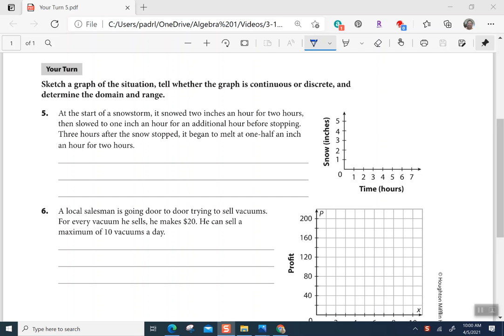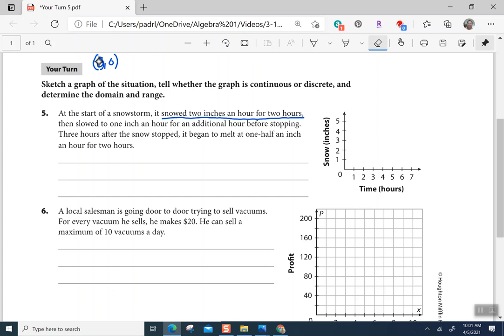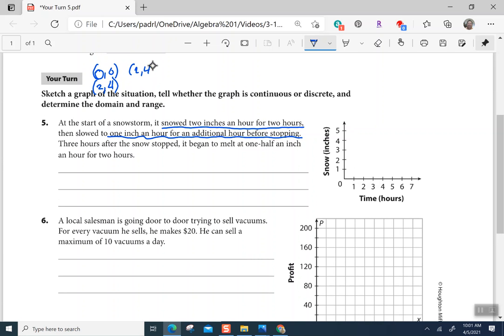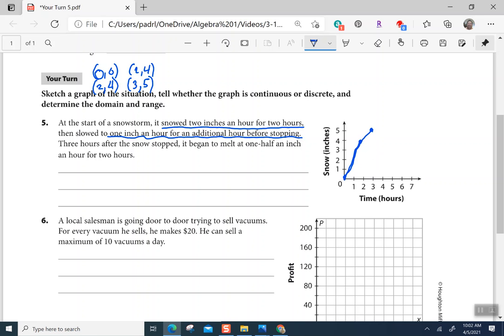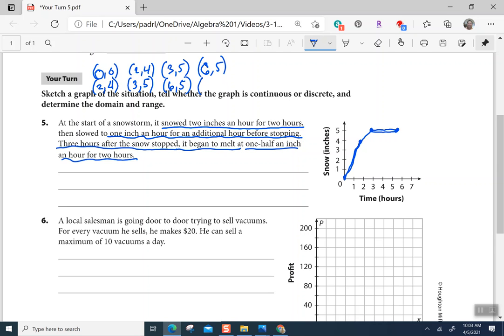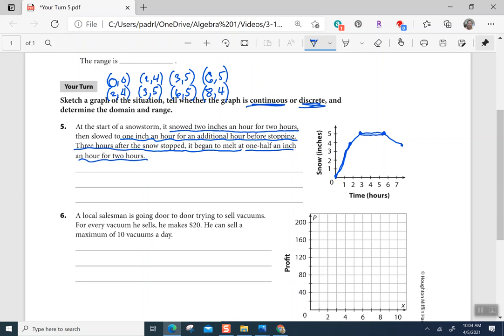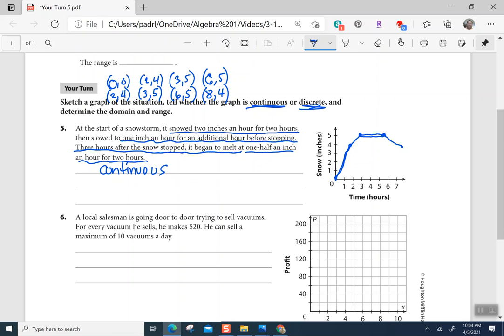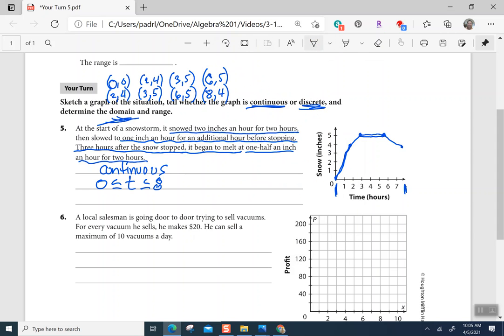3.1 #5 Part 1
This is a step-by-step guide on solving question 5 from lesson 3.1